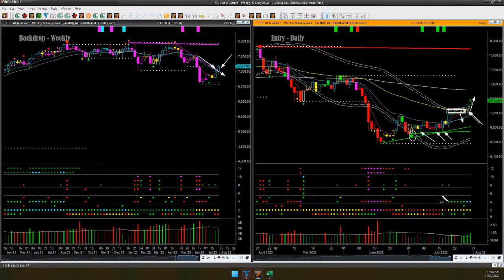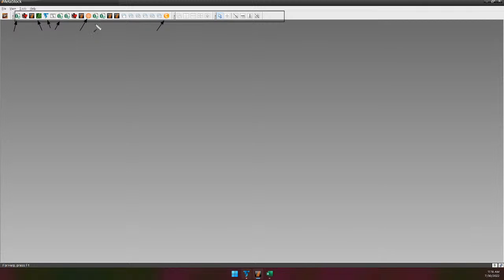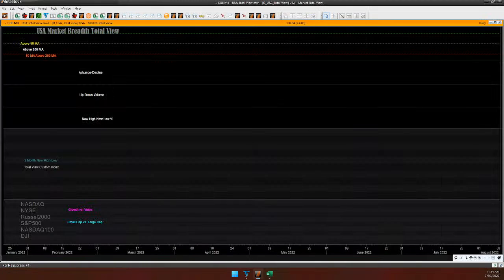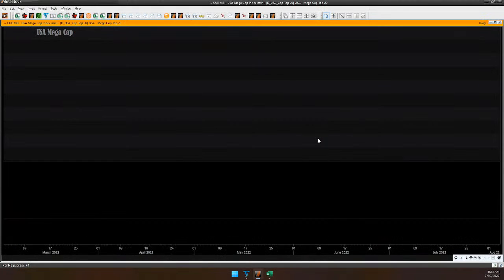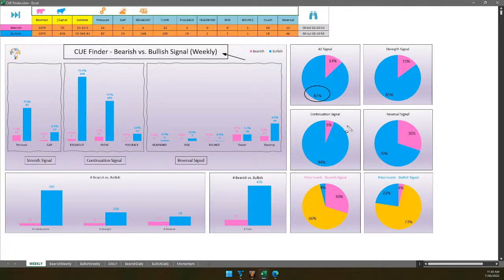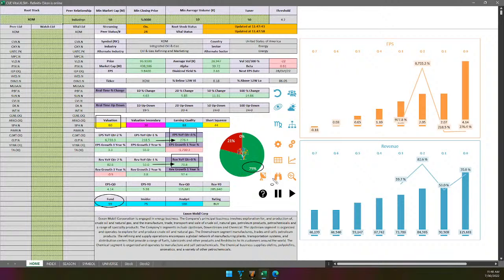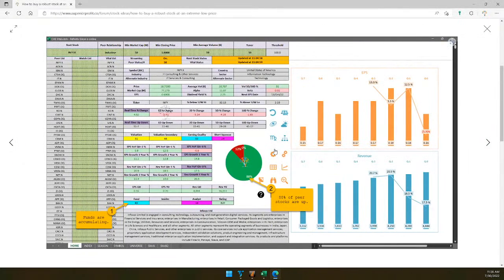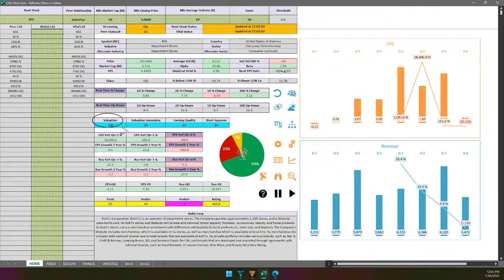Live Market Recap